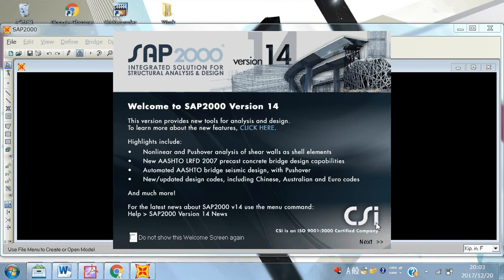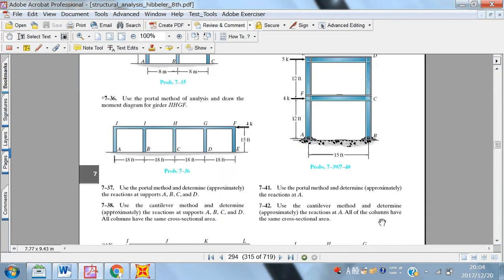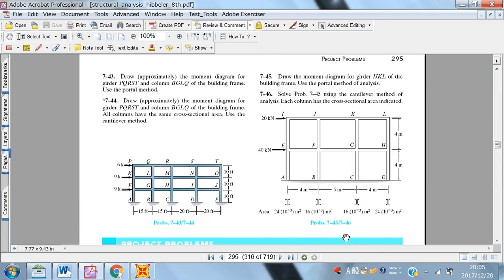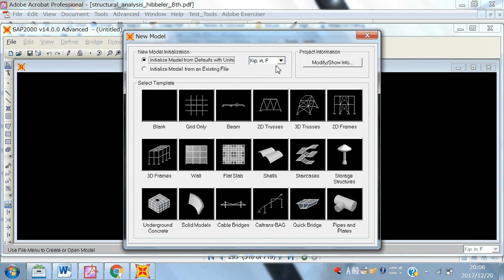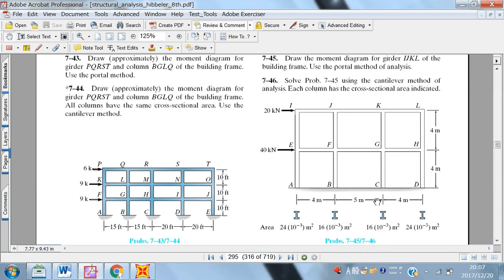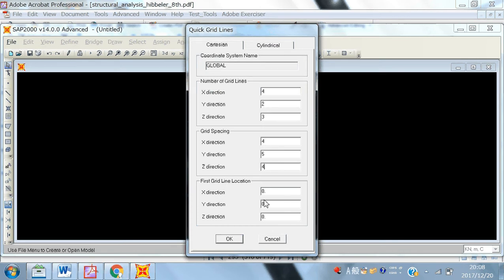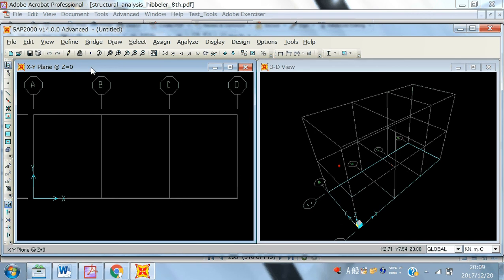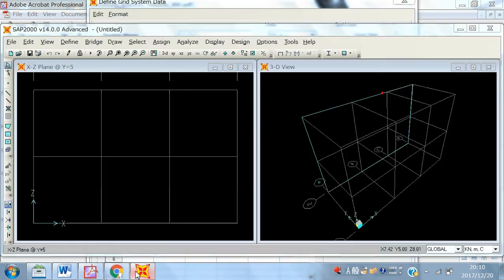Structural Analysis of Simple Two Story Indeterminate Frame using SAP 2000 Part 1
This tutorial is prepared for undergraduate students who want to solve or verify analysis results of indeterminate beams or frames.